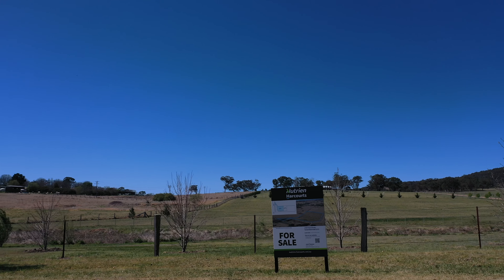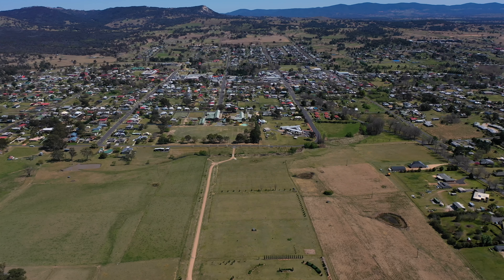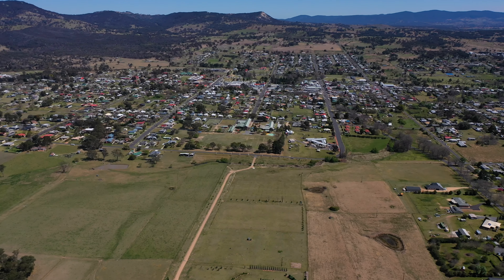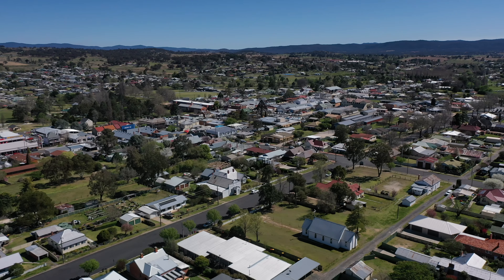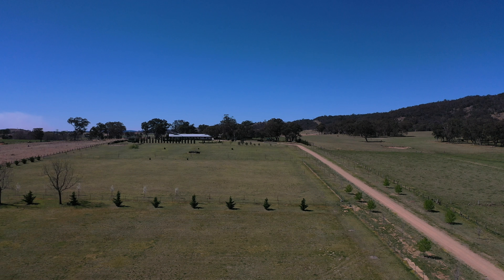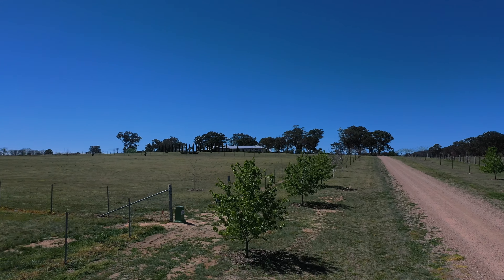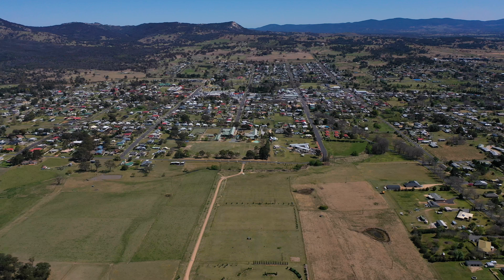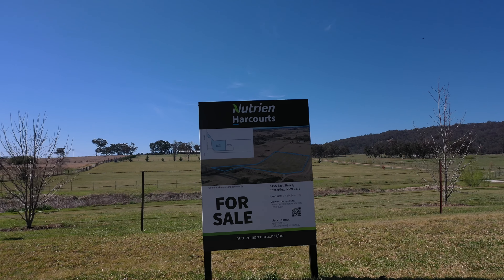145B East Street, Tenterfield